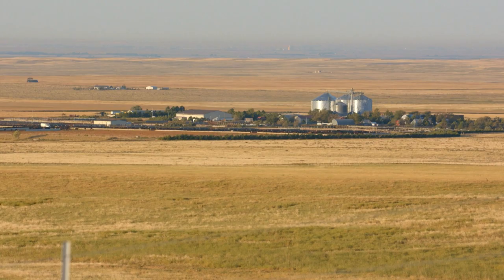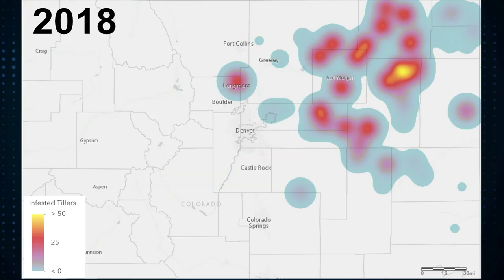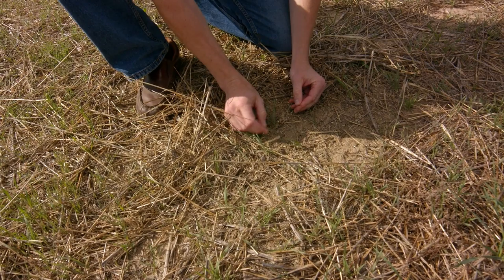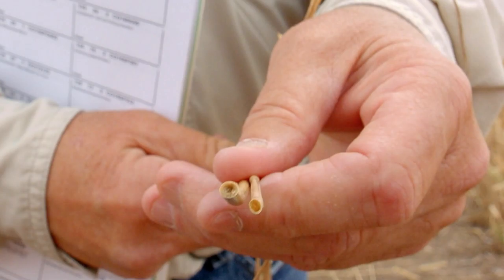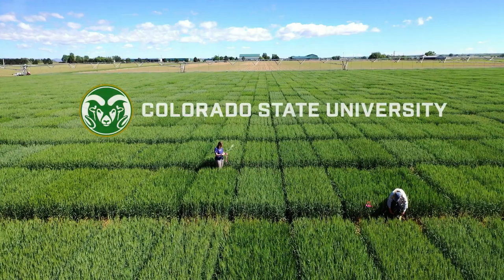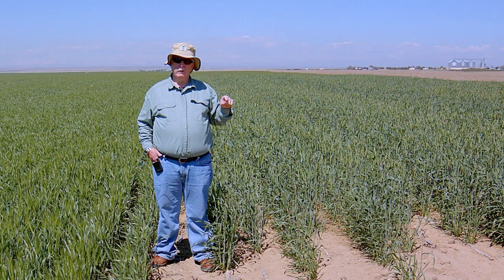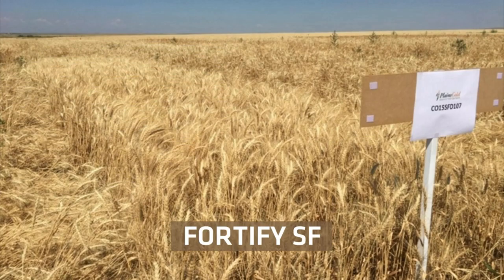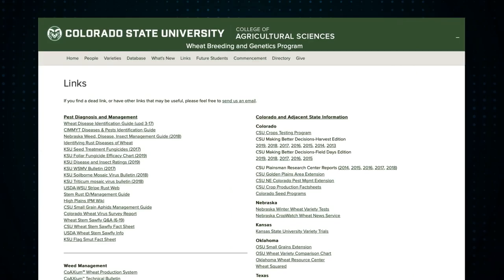CSU Colorado Wheat Stem Sawfly Response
Colorado State University, the Colorado wheat industry and CSU Extension have responded to the building crisis brought on by the wheat stem sawfly pest.